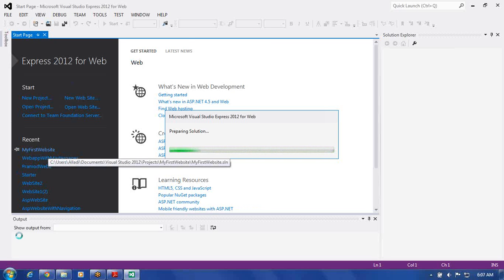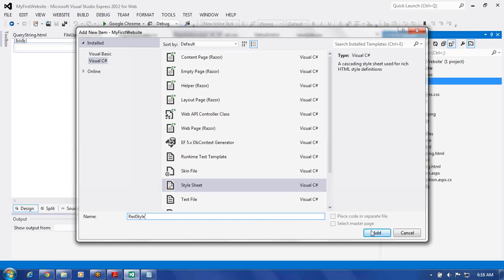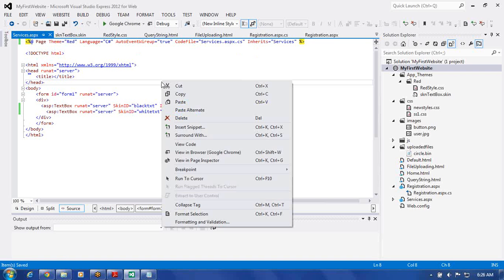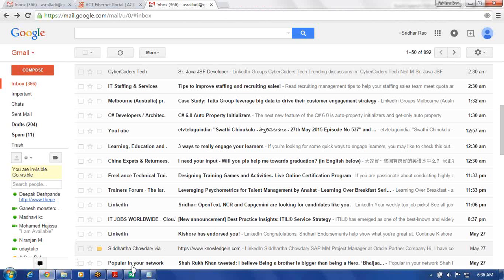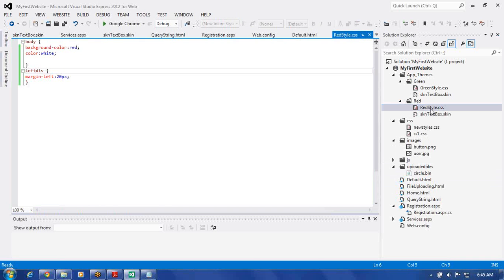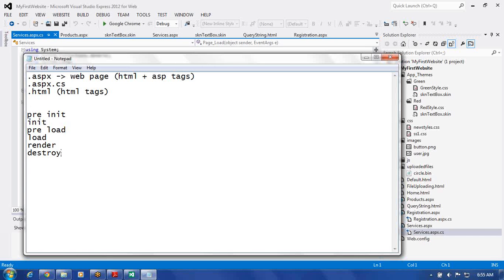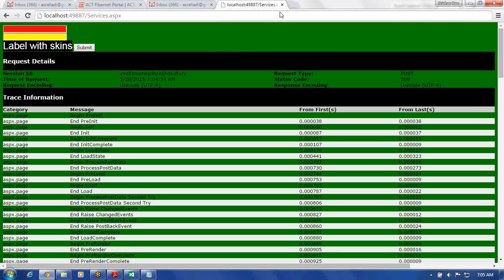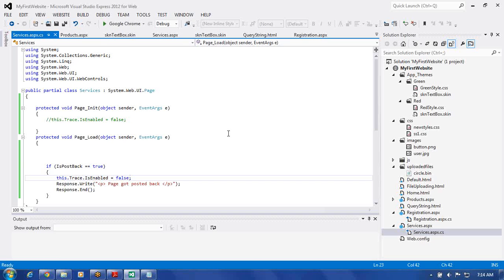2015-05-28 06.06 Dot Net New 5_5.wmv